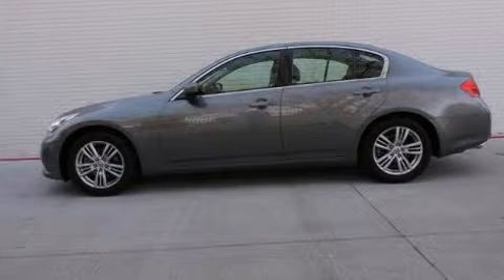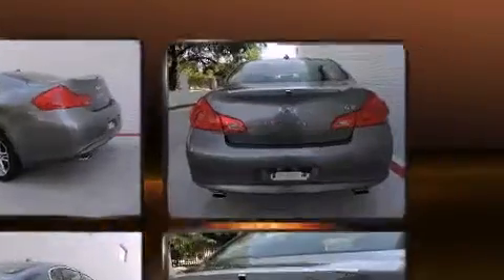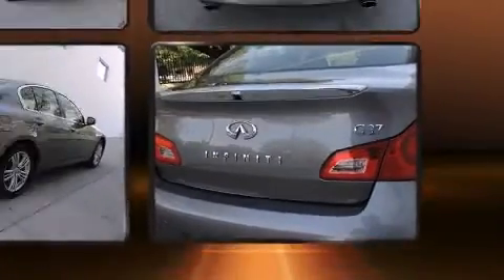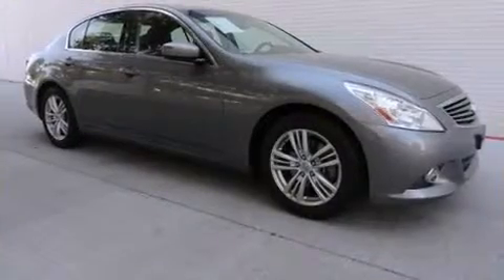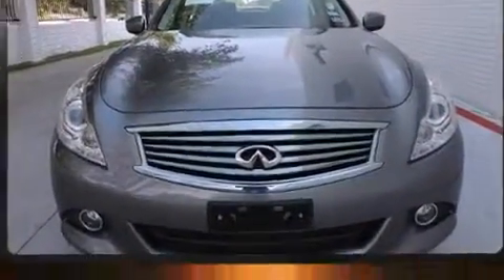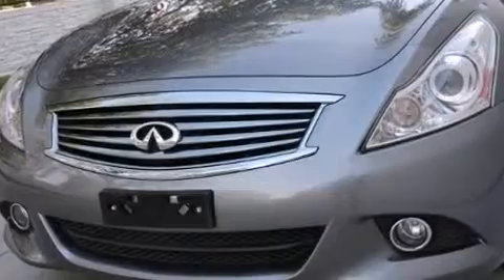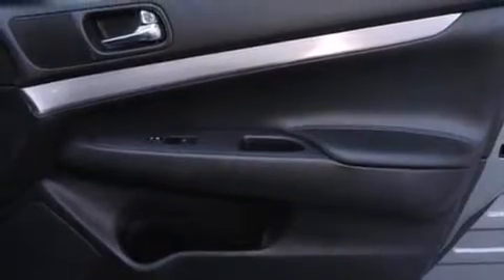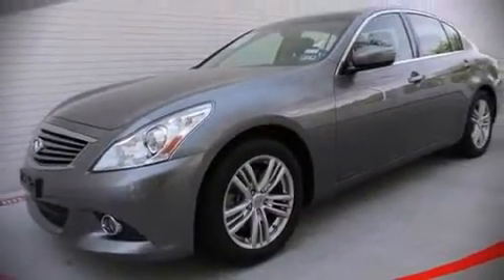2012 Infiniti G37 Journey in Richardson, TX 75080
Courtesy Nissan
1777 North Central Expressway

The 2012 Infiniti G37. All of the premium features expected of an Infiniti are offered, including: a tachometer, a built-in garage door transmitter, a power seat, heated seats, heated door mirrors, cruise control, and air conditioning. With high intensity discharge headlights illuminating your path, you'll always appreciate maximum visibility. Infiniti also prioritized safety and security with features such as: dual front impact airbags with occupant sensing airbag, front SIDE impact airbags, traction control, brake assist, anti-whiplash front head restraints, a security system, and 4 wheel disc brakes with ABS. This car was designed with safety in mind, allowing you to drive with even greater assurance. Our sales staff will help you find the vehicle that you've been searching for. We'd be happy to answer any questions that you may have. Stop in and take a test drive!